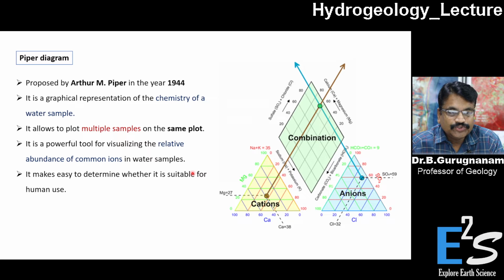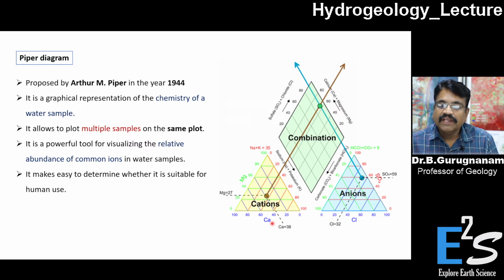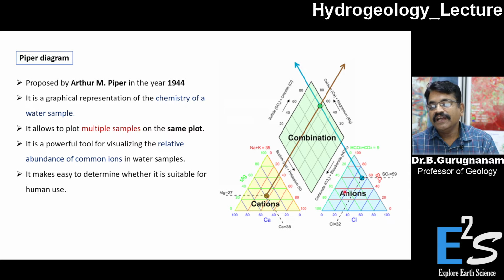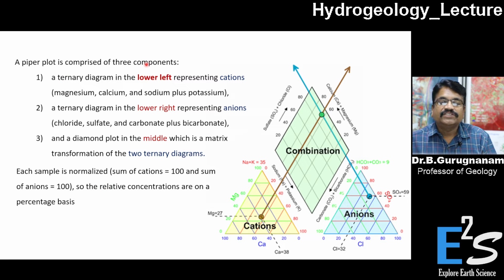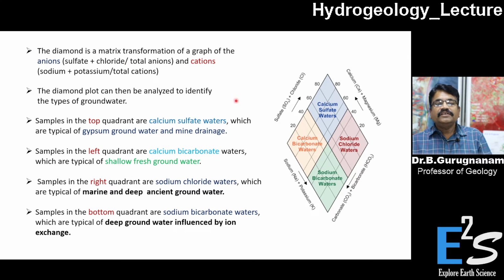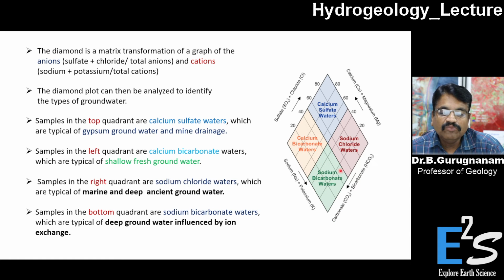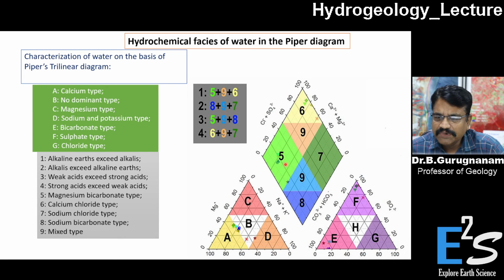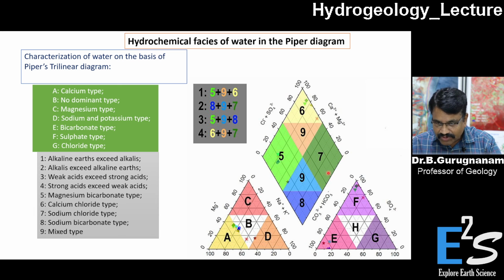PIPER DIAGRAM INTERPRETATION